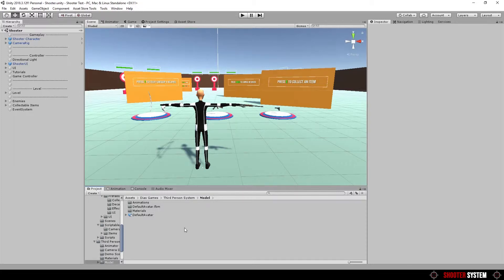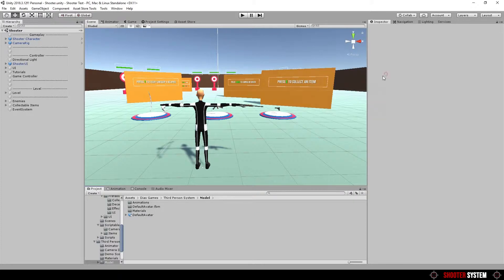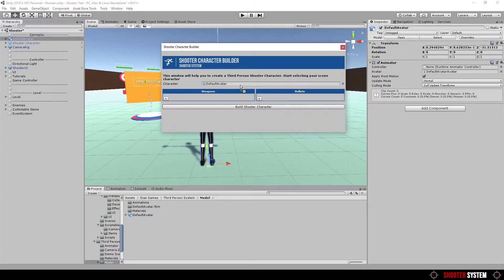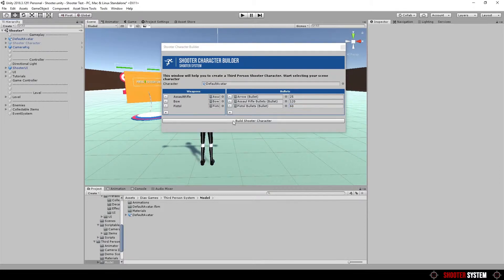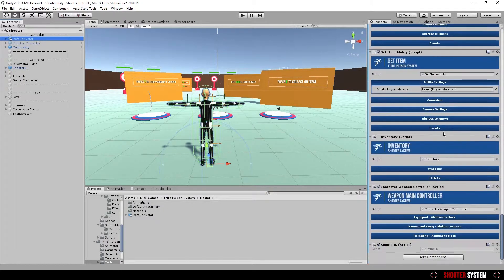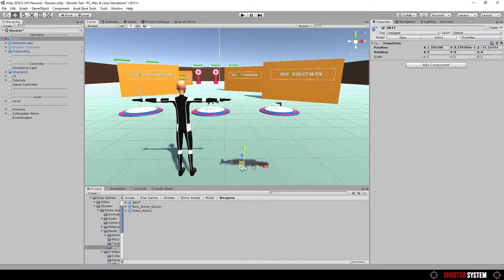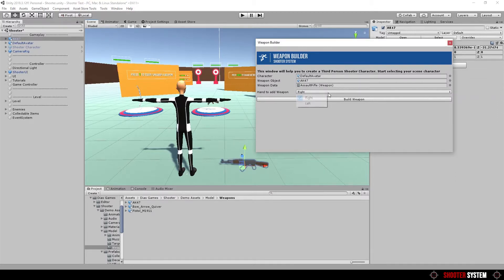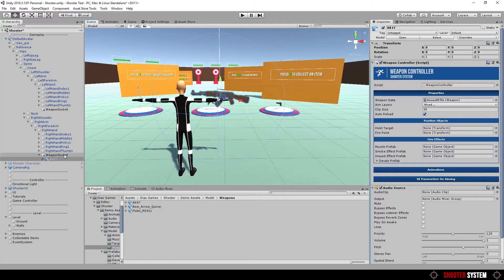Shooter System - Creating new character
In this tutorial you will learn how to create a shooter character using Shooter System.

♦ Shooter System ♦
Create 3rd Person Shooter Games easier: with this package you will be able to create characters that can carry weapons, fire, reload and get new items.